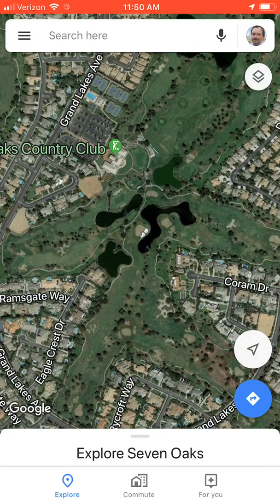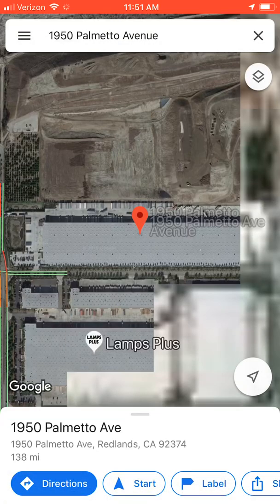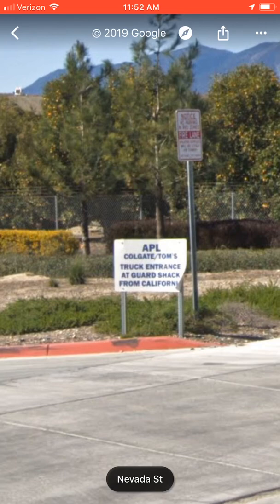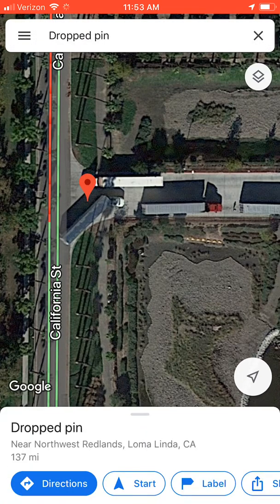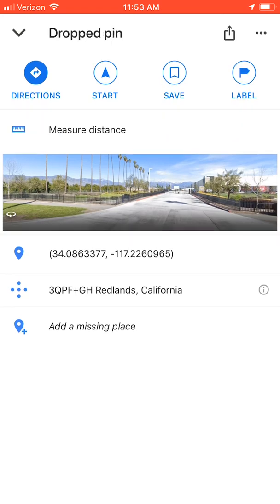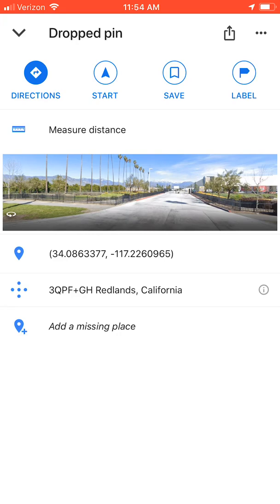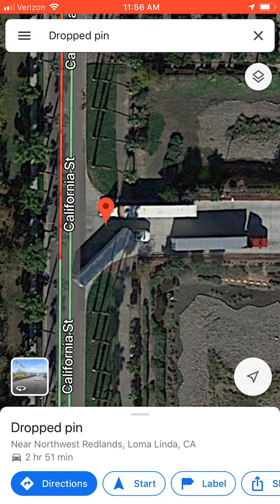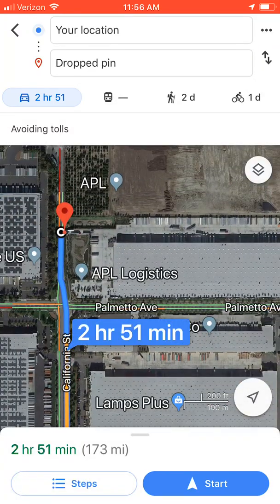Google Maps Routing - Beginners Guide to using GPS Coordinates to Input Into Your GPS Device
This is a beginners video on how to find the GPS coordinates on Google Maps to input into your GPS device if you are not going to use Google Maps for routing.

This video was done using Google Maps on an iPhone7 Plus.